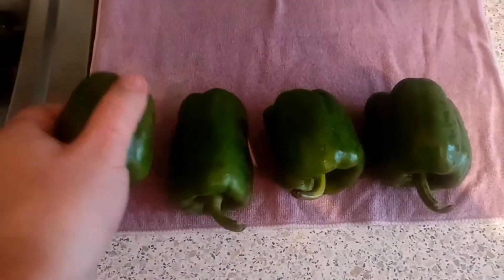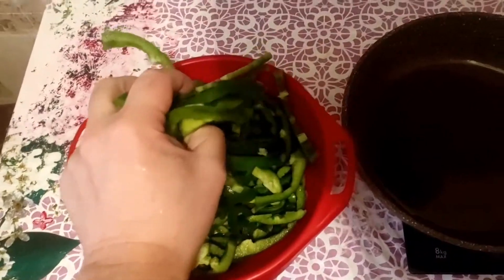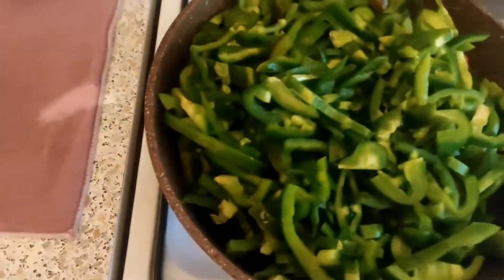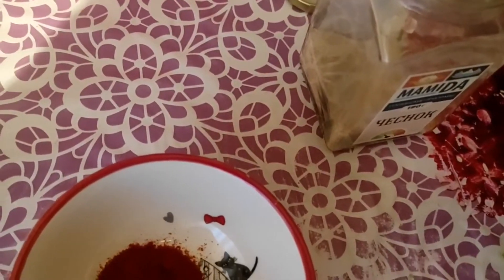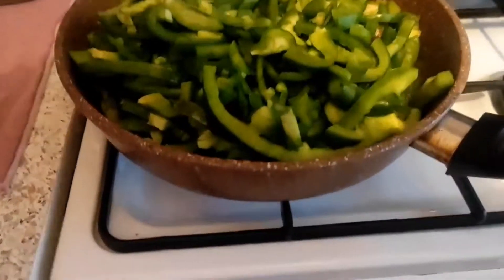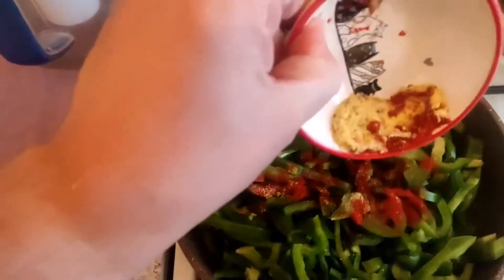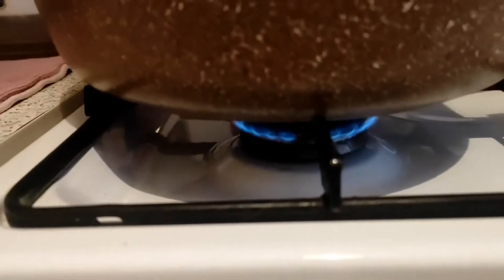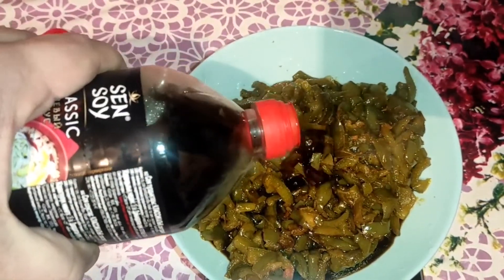IT WILL BE INCREDIBLY TASTY. Roasted bell pepper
Do you want to cook fast and tasty? Then watch my videos!